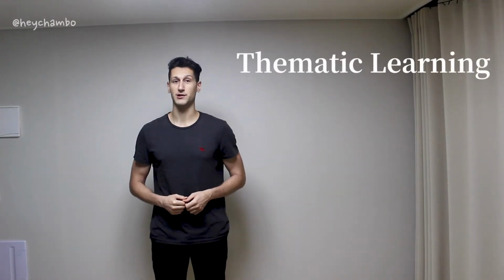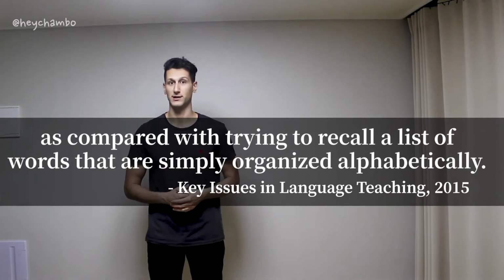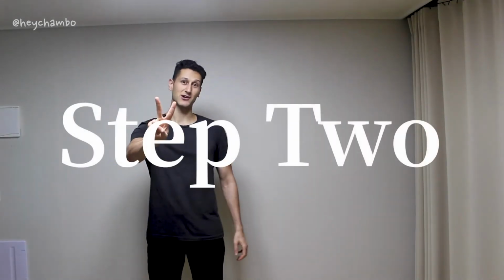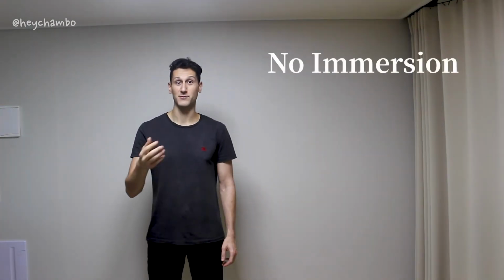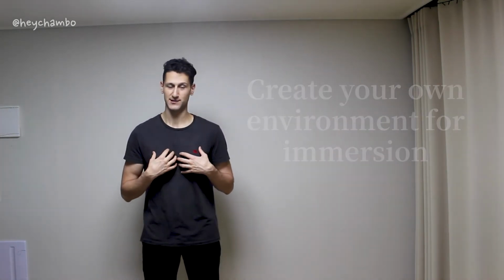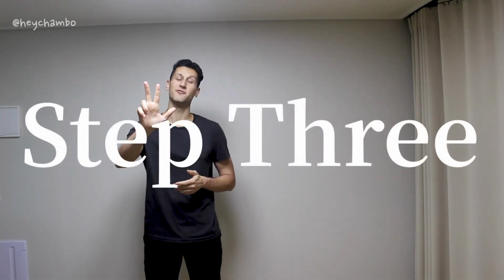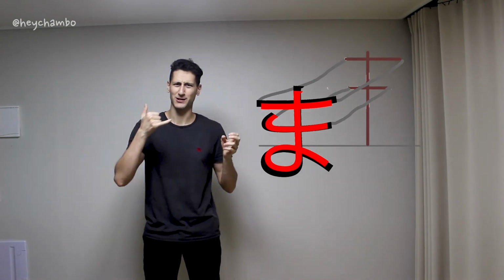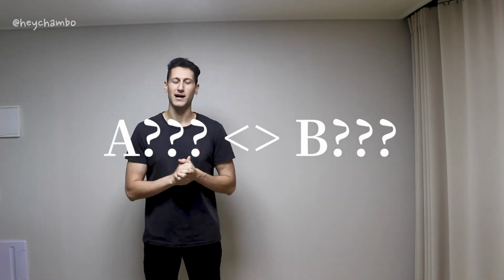영어 어휘 + 문법 외우기 3가지의 꿀팁! 초보/중급 (ENG/KOR)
언어를 배우는 것도 쉬울 수 있다! 초급이나 중급 언어 학습자이시면 이 3가지의 꿀팁을 사용하셔서 어휘와 문법을 쉽게 배우세요!

4개국어를 구사하는 호주 상남자 챔보입니다. 이 영상에서 제가 어휘와 문법을 배우는 꿀팁 3가지 알려 드립니다!

첫 번째 꿀팁은 주제 중심 학습입니다. 재크 리처드스에 따라, 맥락이 있을 때에는 언어를 훨씬 쉽게 암기하고 기억할 수 있습니다. 00:24

두 번째 꿀팁은 적극적 자가 몰입입니다. 자기가 사는 데를 재미 있게 언어를 배우는 장소로 만들어서 언어를 안 배울 수가 없습니다. 01:42

세 번째 꿀팁은 제가 지어진 미친 기억법입니다. 여기서 저희가 말도 안 되는 문장을 만들어서 새로운 어휘와 문법을 기억하게 되는 것입니다. 03:14

이 영상이 도움이 되었으면 댓글로 알려 주십시오. 저의 유튜브를 다 혼자 하니까, 한 클릭으로 저에게 큰 도움이 되고 어떤 콘텐츠를 만들어야 하는지 알려 주는 거예요!

일상생활을 따라하고자 인스타그램 팔로우도 꼭~

외국인 하는 아재개그를 듣고자 틱톡을 팔로우 반드시~